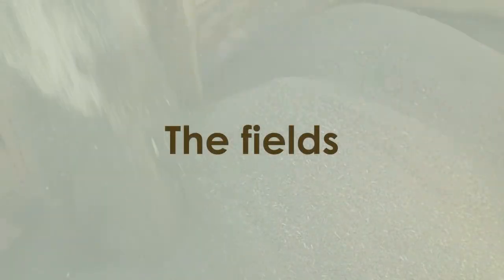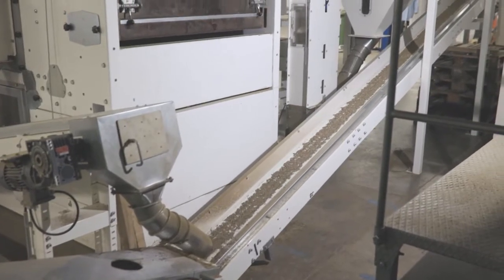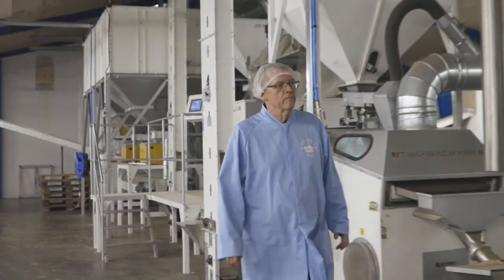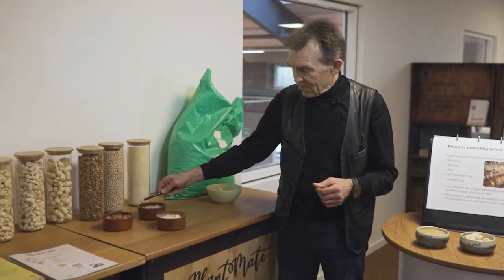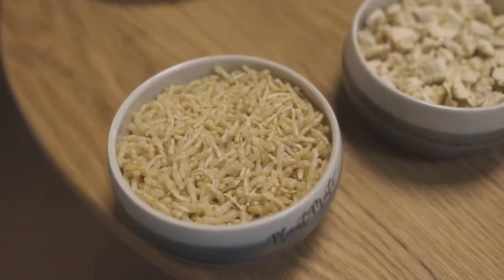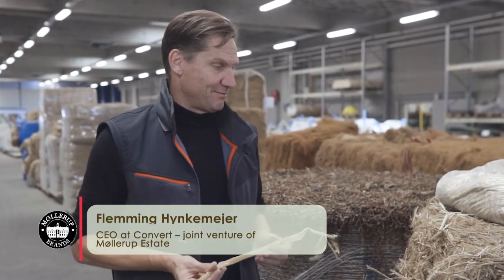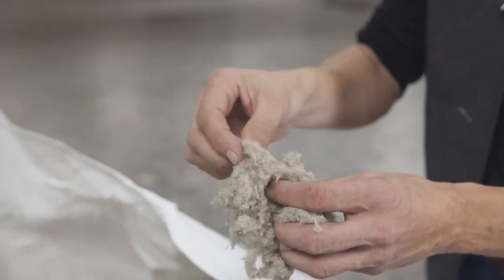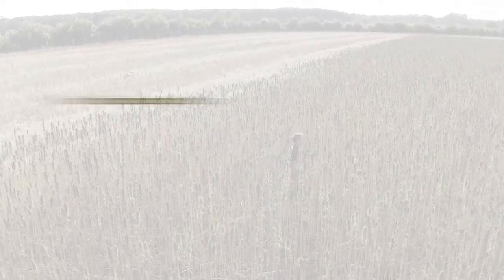Transform Hemp Crops into circular profitable products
How can hemp fibers be transform into sustainable and circular materials (replacing fossil fuel products!)? What is the process to obtain nutrient-rich food products? Here is the example of Mollerup Brands.

Moellerup Brands is situated at Moellerup Estate, which is one of the oldest estates in Denmark. Moellerup Brands is the largest producer of industrial hemp in Scandinavia. They grow and harvest industrial hemp, working hard to find ways of utilizing the entire plant from root to top.

📌Examples from their experiences: success and failure
📌Detail into de their ciruclar business models

Take a look, share and comment!

This video has been produced by the COOPID project who has identified a series of successful biobased business models and experiences across the EU agri-food sector.